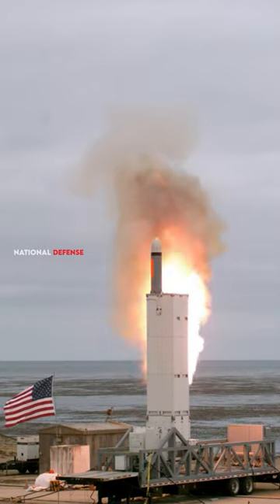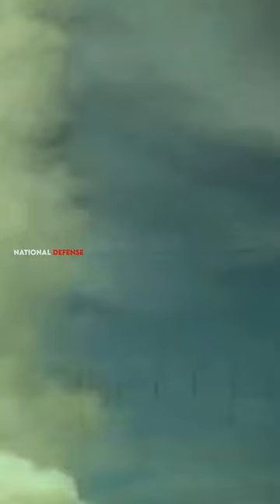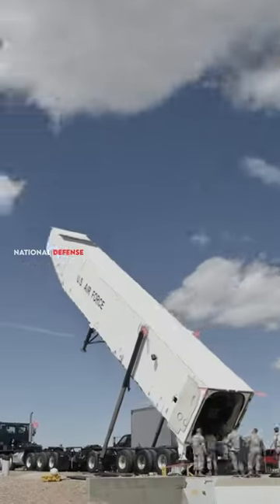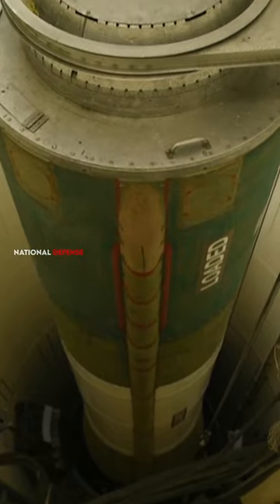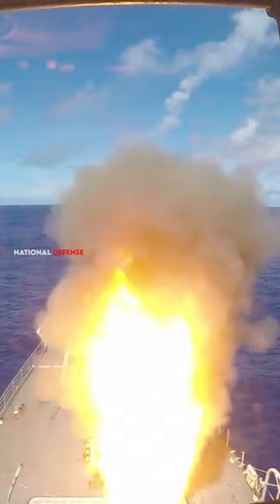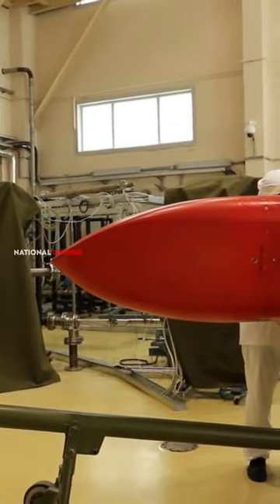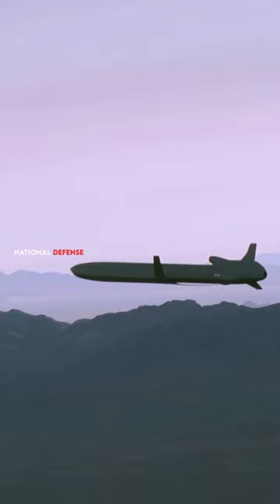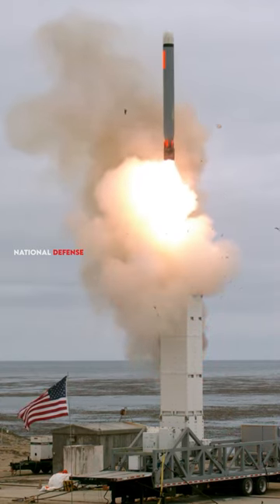Is it hard to shoot down a cruise missile?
Shooting down a cruise missile can be a challenging task, as cruise missiles are designed to be difficult to intercept. They are typically low-flying, fast-moving, and capable of maneuvering to avoid defenses.